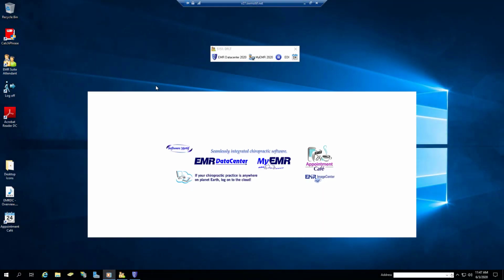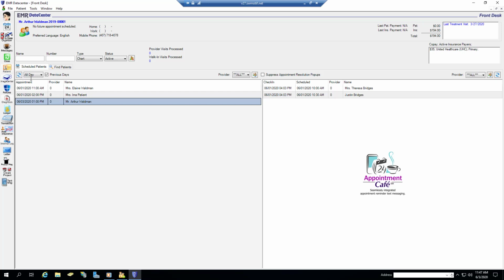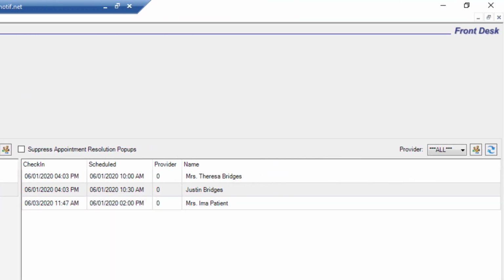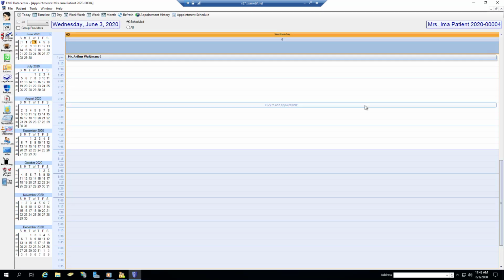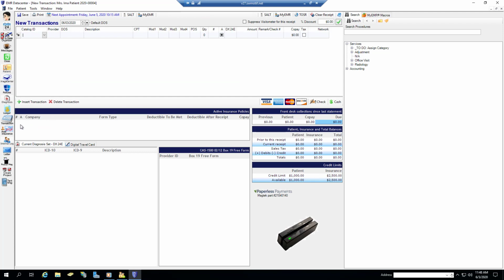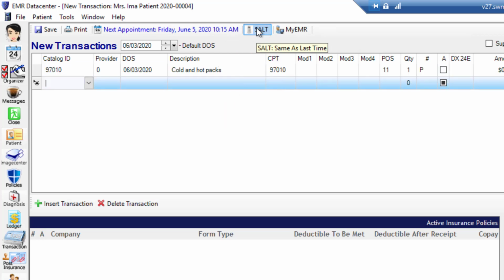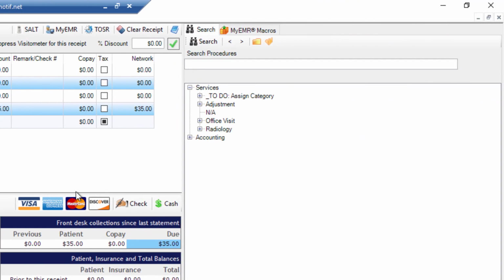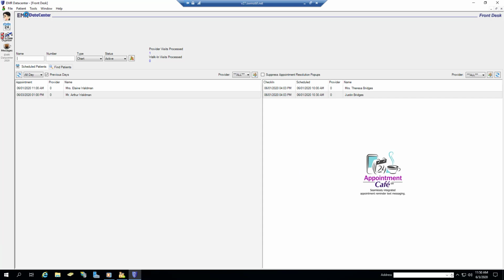EMR Datacenter Overview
Overview of the flow of EMR Datacenter